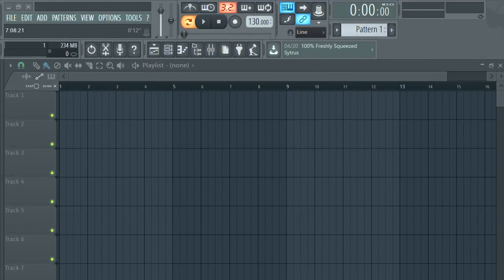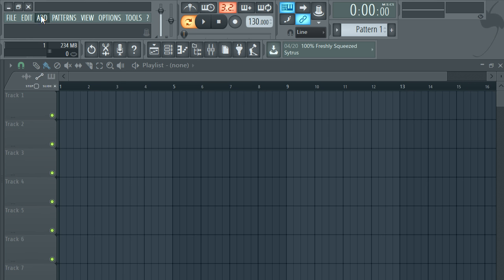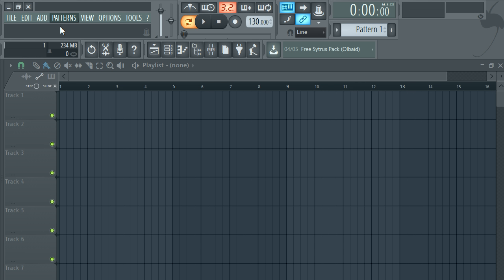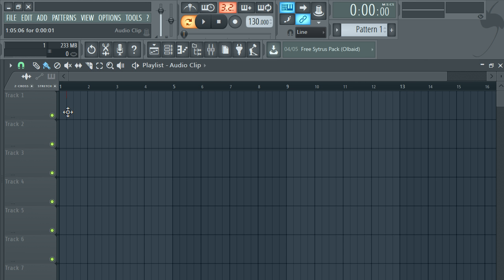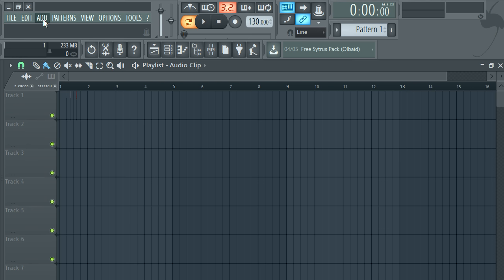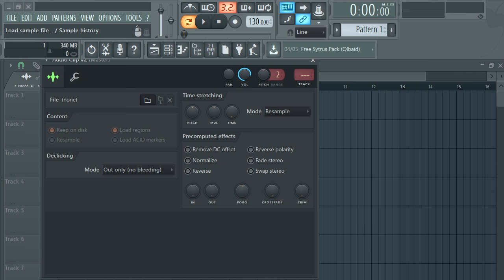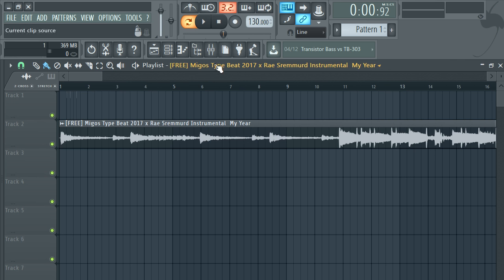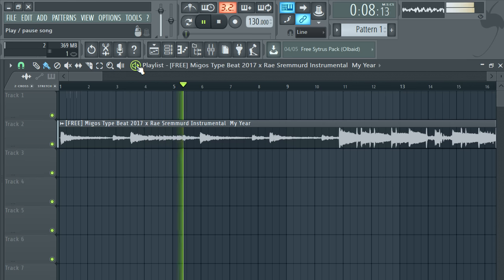How to Import a MP3 file into FL STUDIO